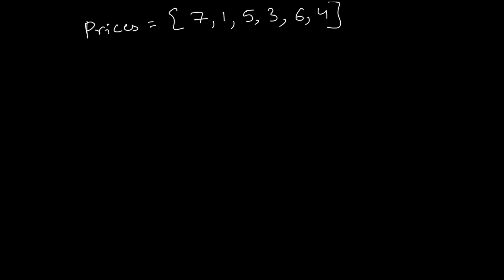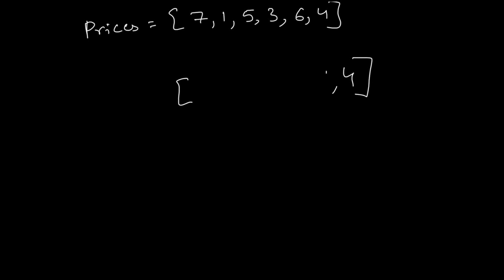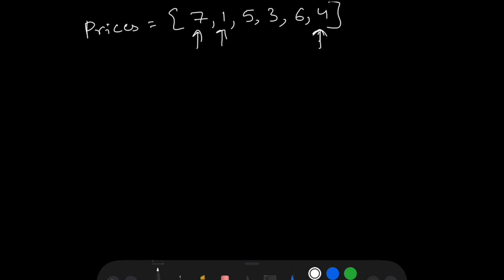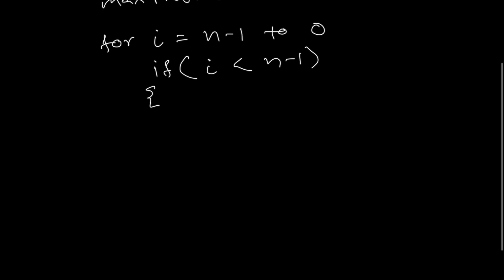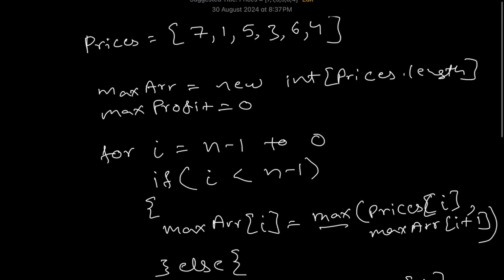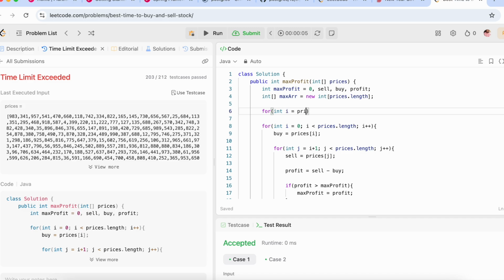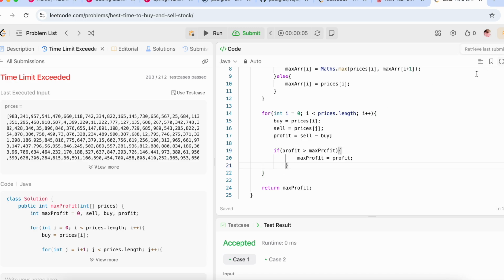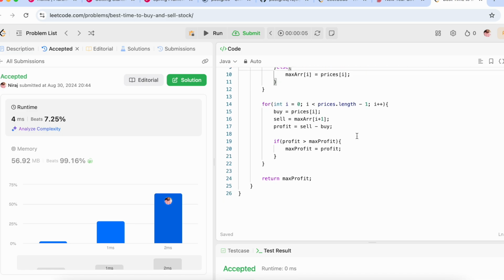video 2 - blind 75 - best time to buy and sell stock leetcode - Optimized solution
In this video we will be solving best time to buy and sell stock problem with optimised solution.

121. Best Time to Buy and Sell Stock